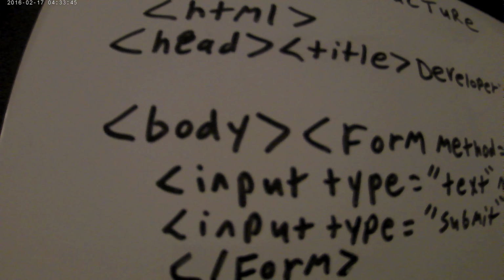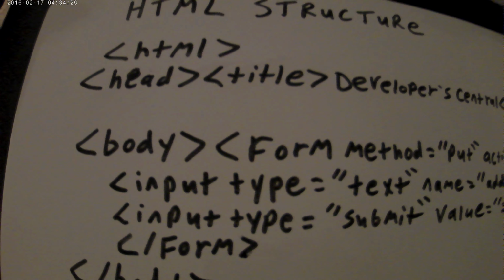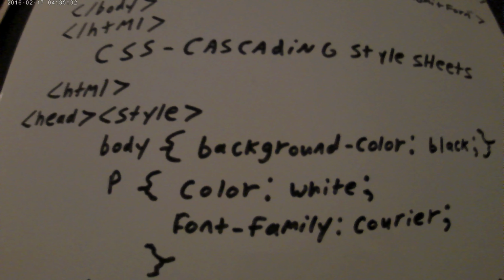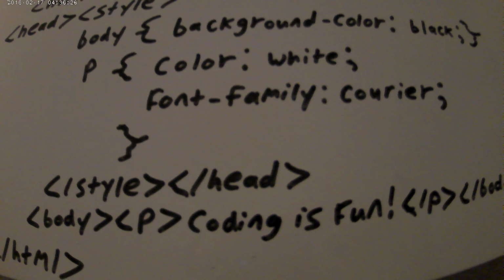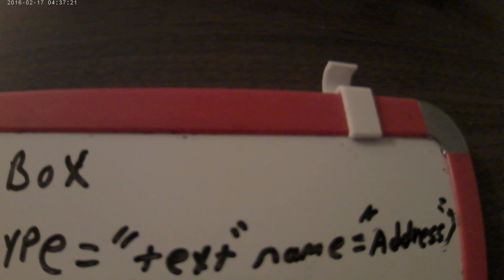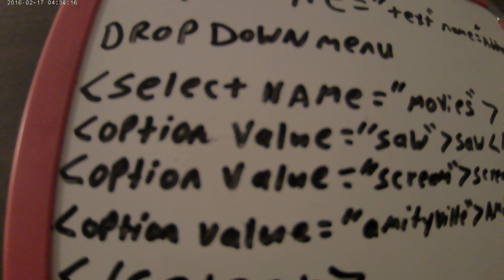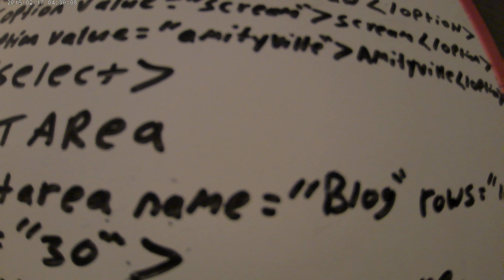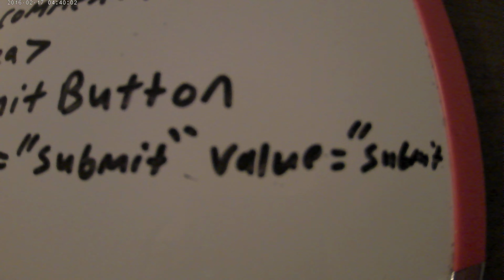htmlform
HTML Forms for Programming